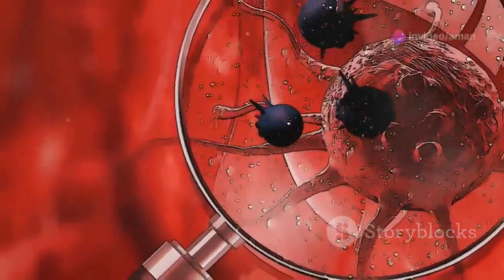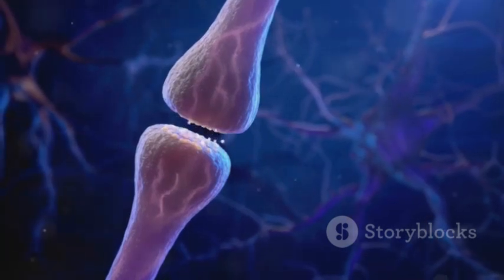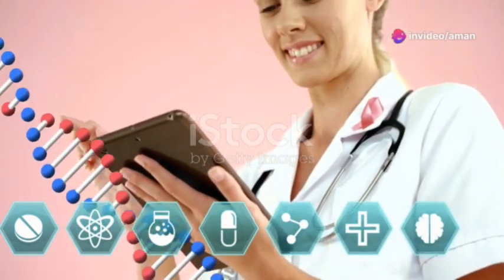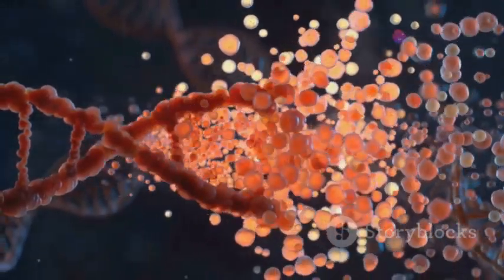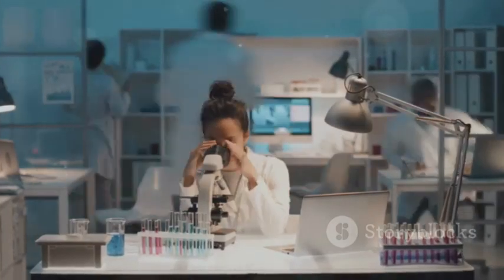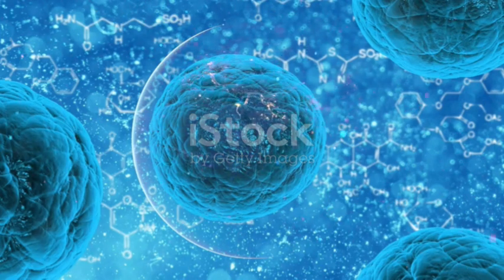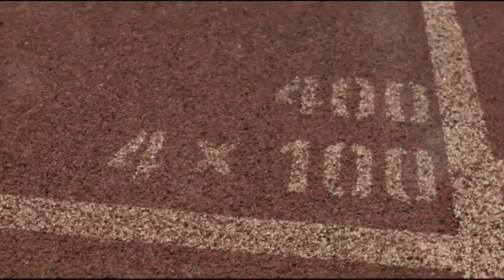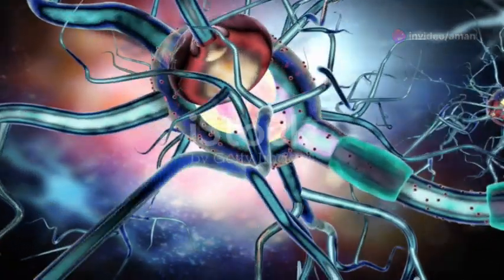Inside the Animal Cell - DNA, RNA, and Protein